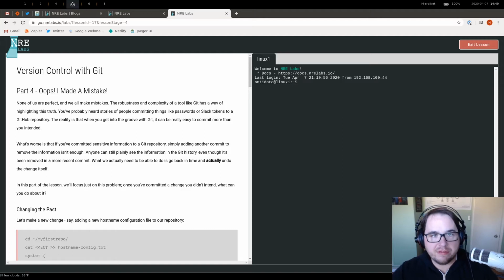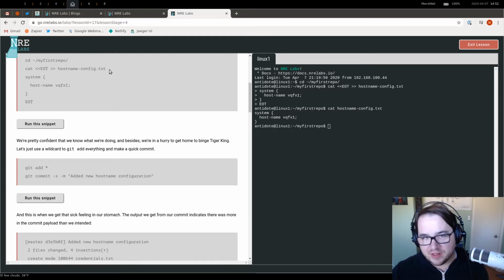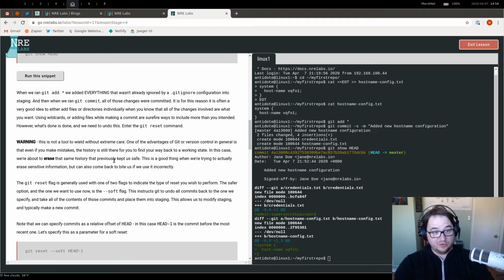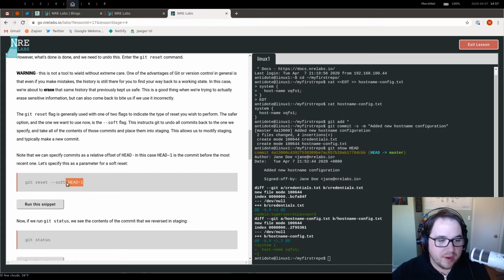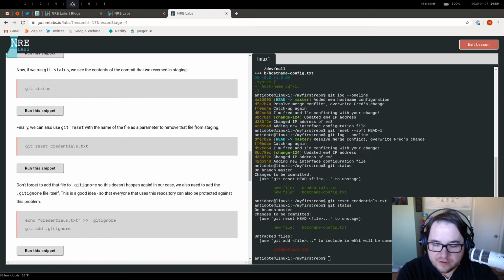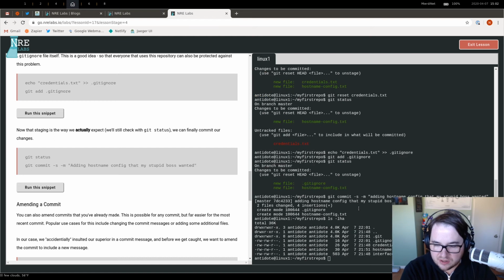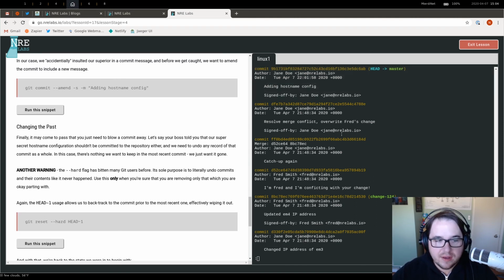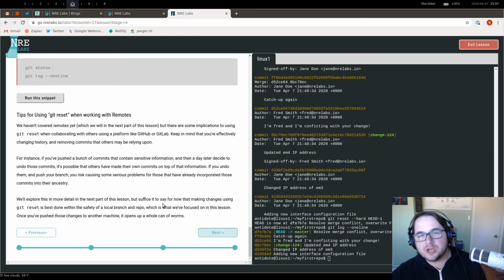Labs & Latte: Introduction to Git Part 4 - Fixing Mistakes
In this edition of Labs and Latte, Matt dives into Part 4 of our "Introduction to Git" series, which covers the tools Git offers to fix mistakes, such as committing sensitive information.

If you want to follow along, you can play with this lesson right now

EDITORS NOTE: Yes, I realize my video is a bit big in this one and is obscuring the terminal. Will find a better size/position in future episodes.